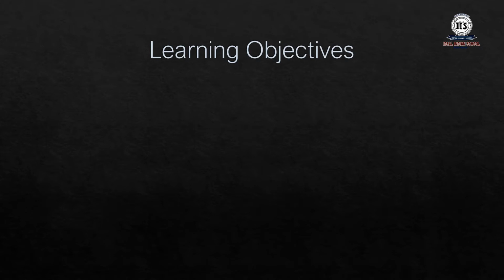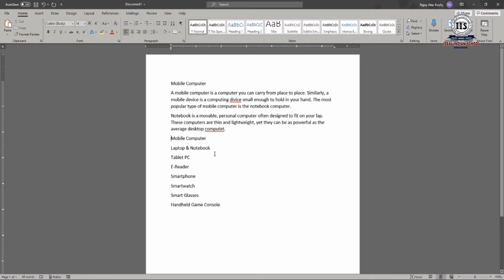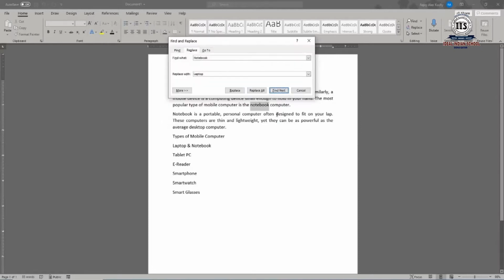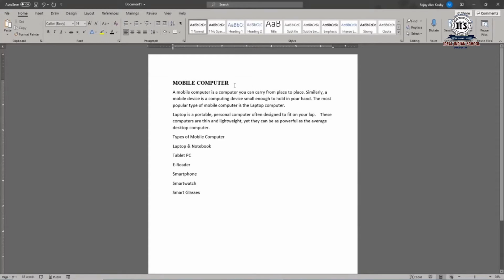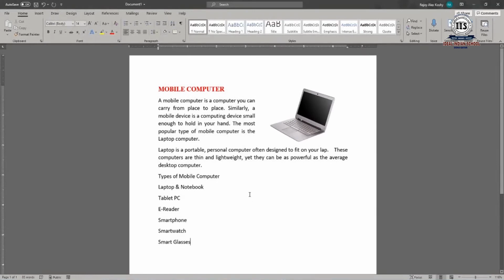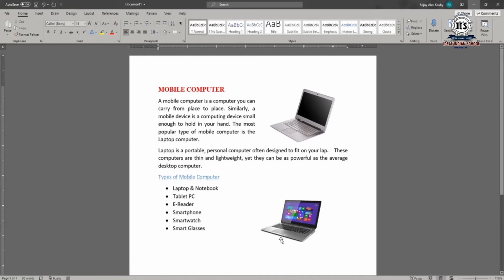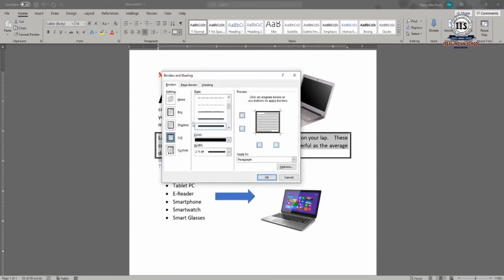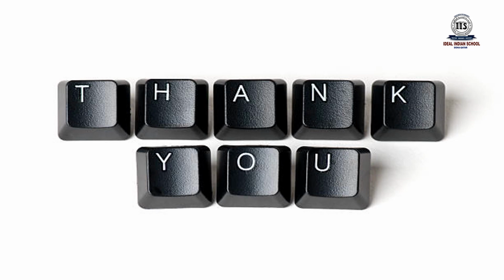CLASS 4 LS 7 & 8 WORD EDITING & INSERTING GRAPHICS